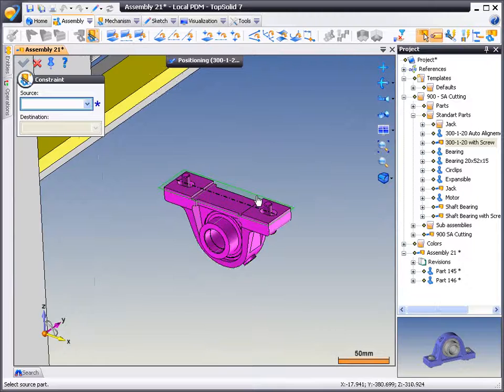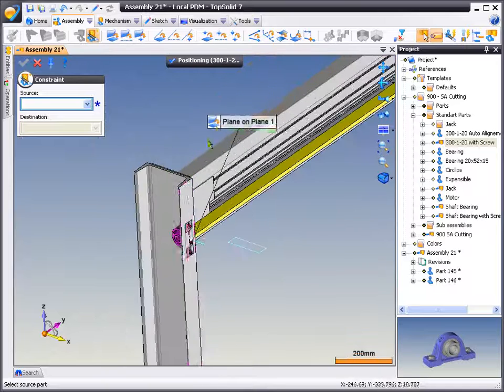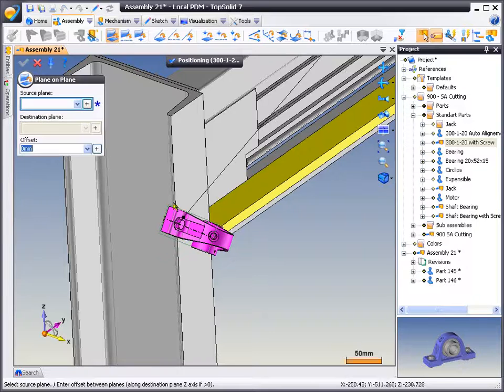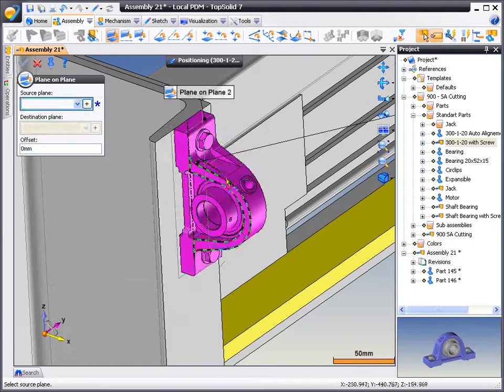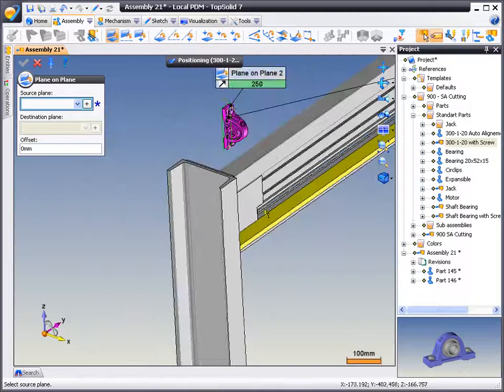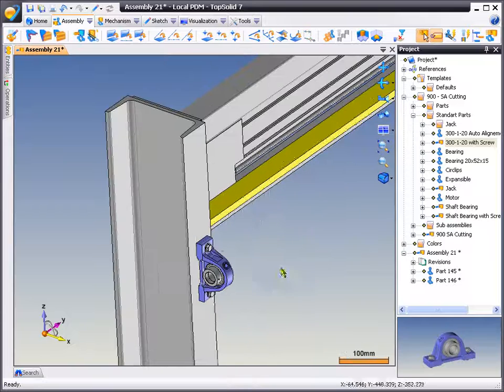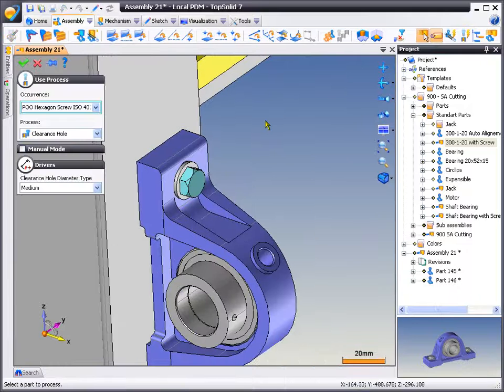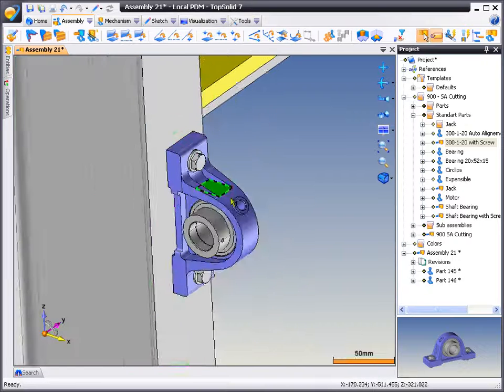Advanced Assembly with TopSolid 7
In this video, we are going to show you bottom-up assemblies, dynamic assembly mates and how to use component processes.